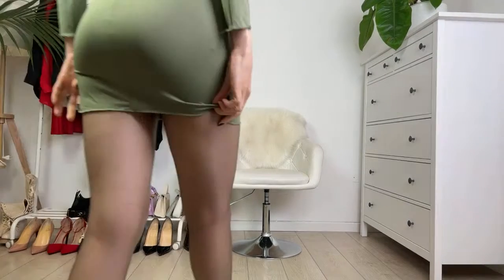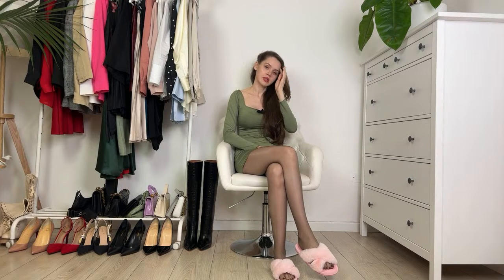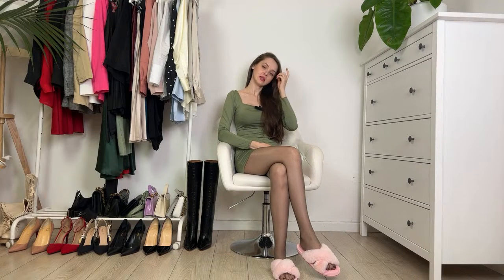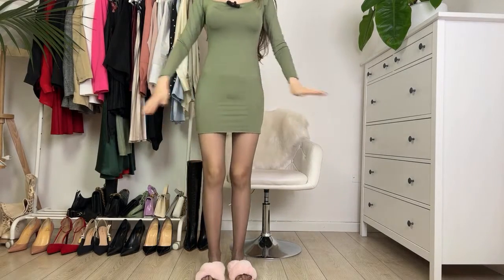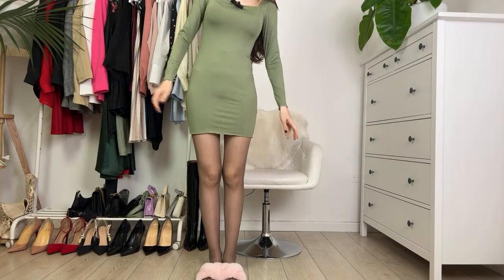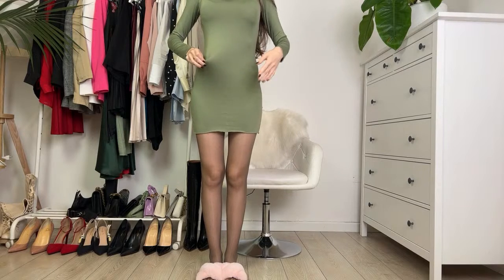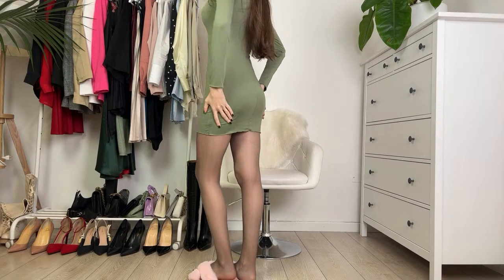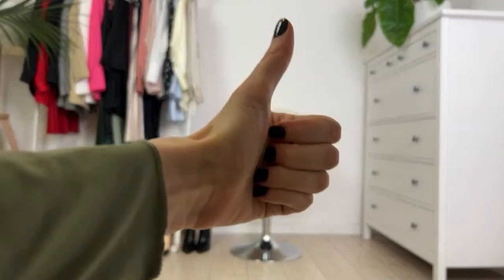Daily Outfits with Tanya | Mini Skirts Try On Haul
In today's Daily Outfits with Tanya I'm going to style and try on some outfits. I’m going to show you some mini dresses.

My Gear:
Mic for Smartphone
Main Mic